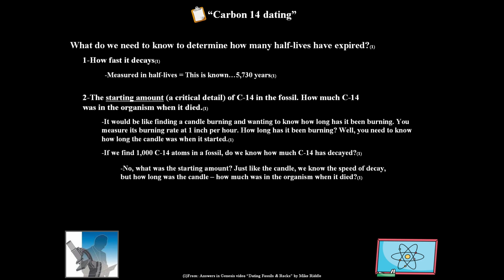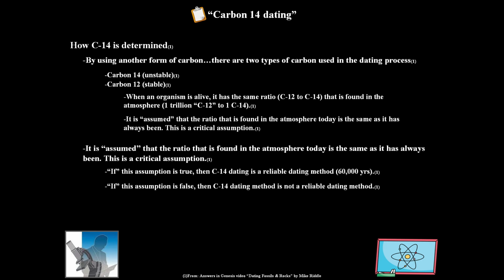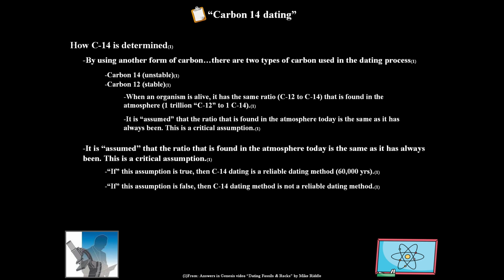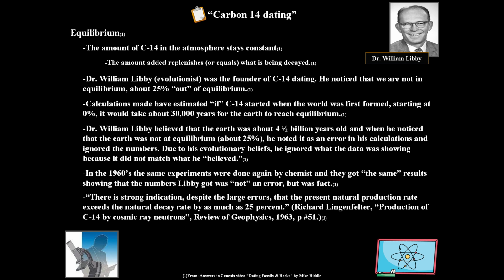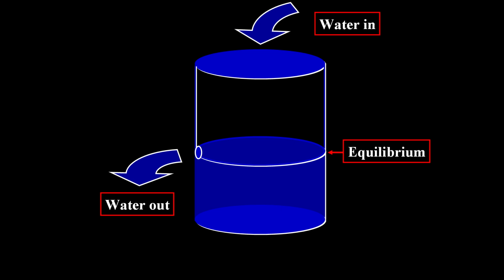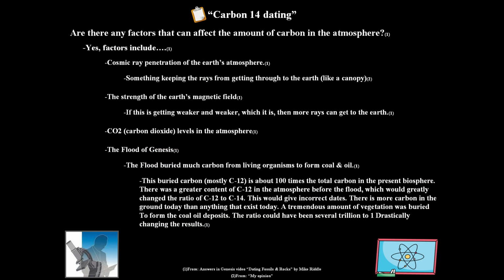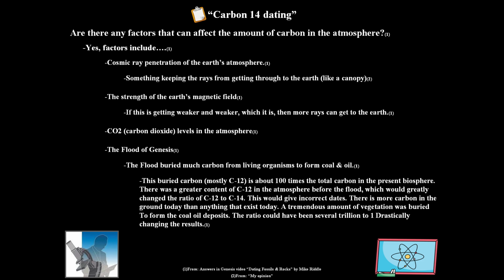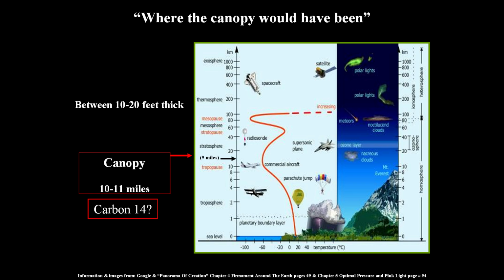Carbon 14 Dating...not at Equilibrium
(Dating Methods) Part#5

Part#39 of "The Flood & Noah's Ark," we are going to be looking further into Carbon-14 dating and beginning with some problems with it.